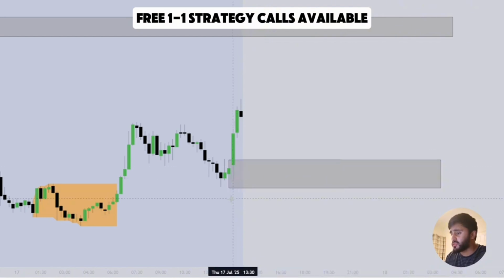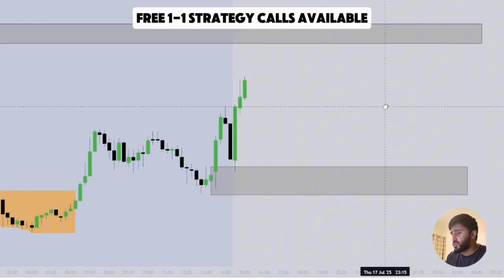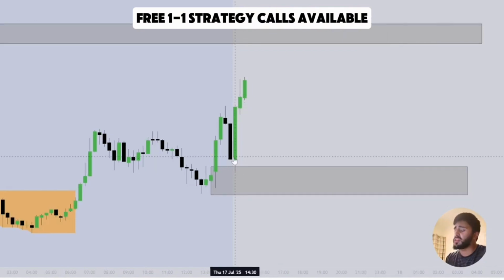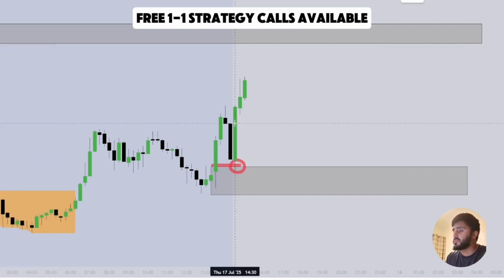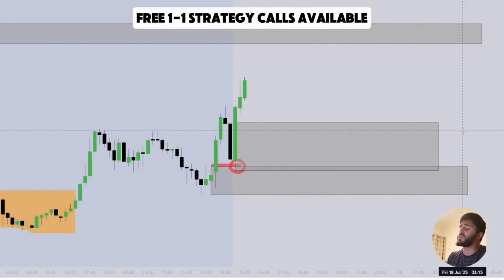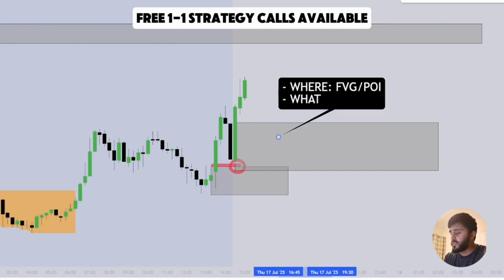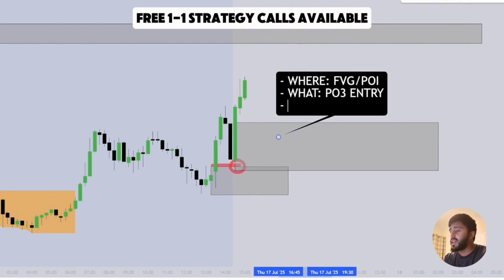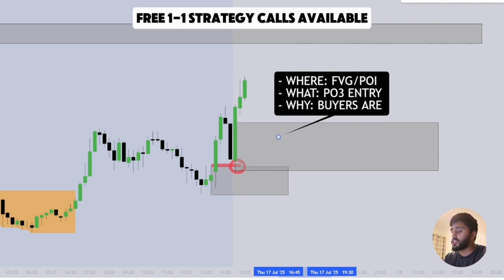Watch this before you plan your SESSIONS PRE MARKET